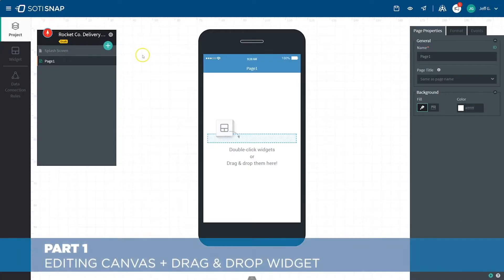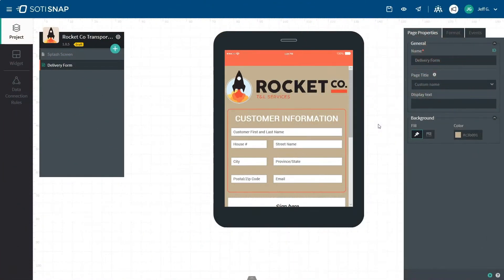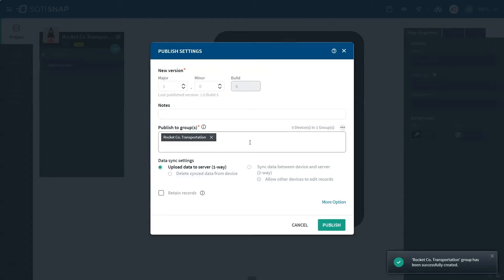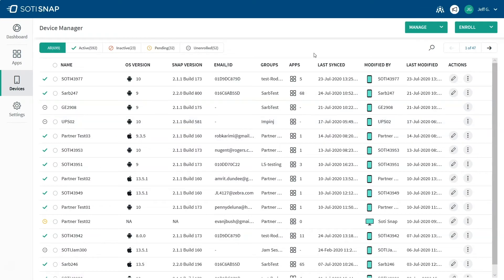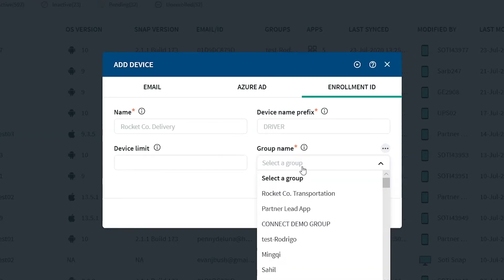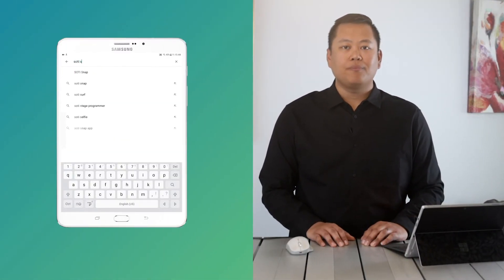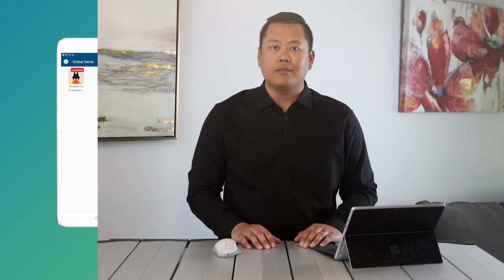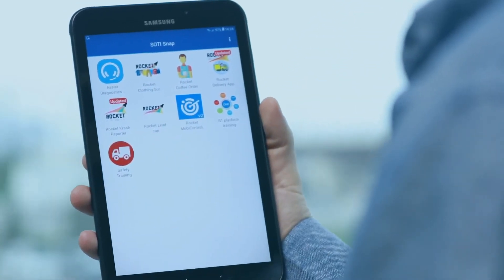How-To: Build an App in SOTI Snap (Part 4)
Did you know that developing a custom application for your business can take months of development and hundreds of thousands of dollars? Why waste that time and money when you can create apps in a snap. In part 4 of this 4-part series, learn how to publish your app and access it on any mobile device of your choice.